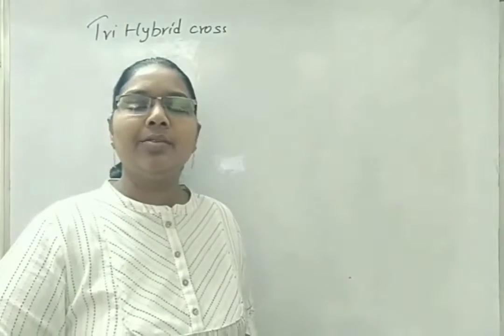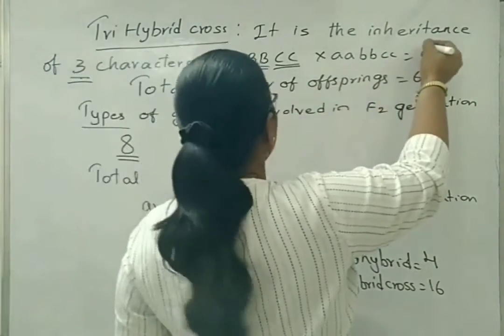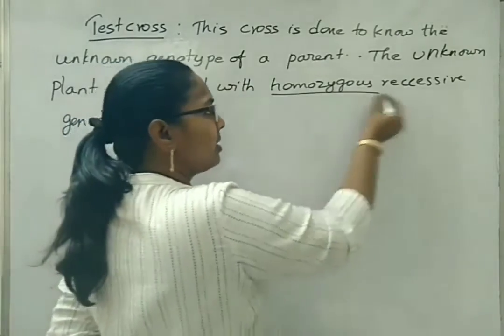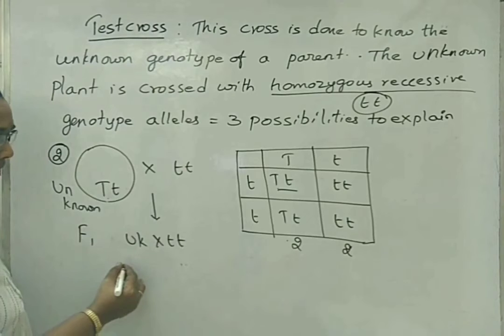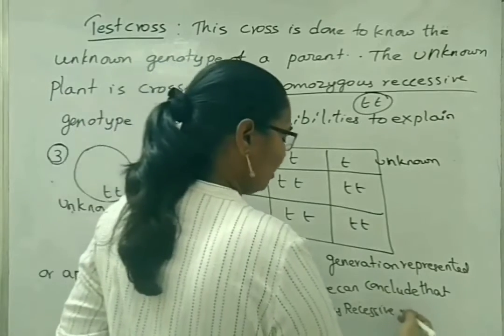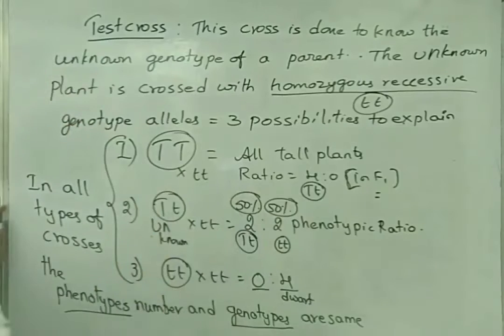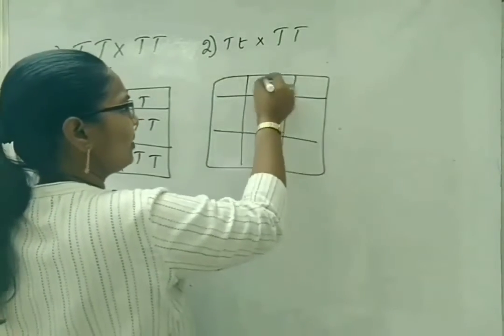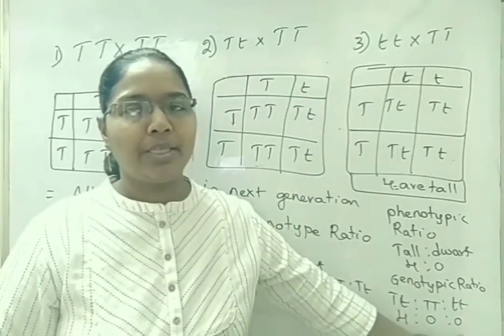Test-cross and Back cross Part -8